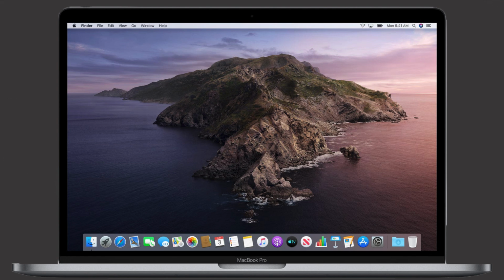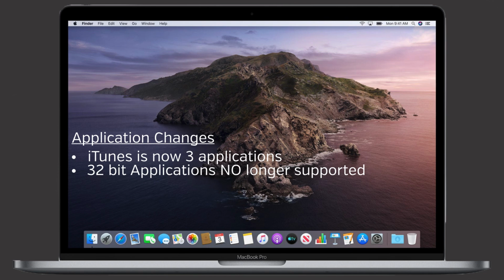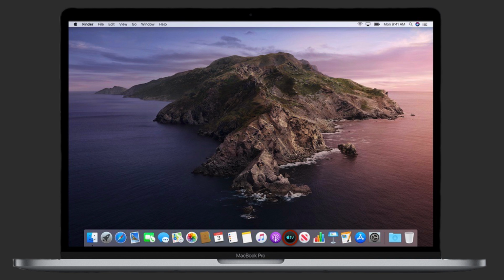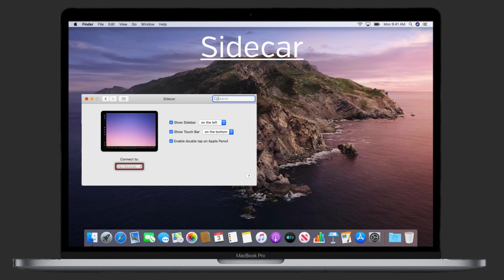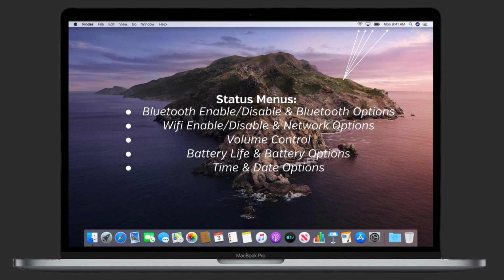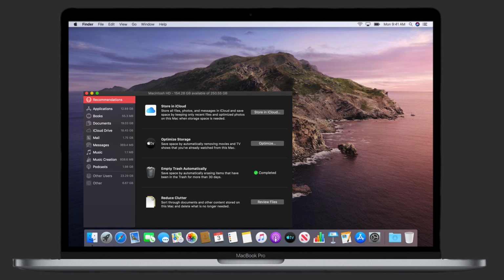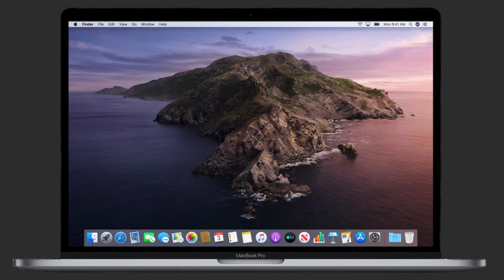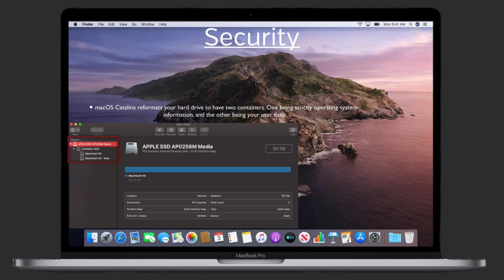Intro to Mac and macOS Catalina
This is a longer variation of our Introduction to Catalina. In this segment we cover introduction to your Mac as well as what is new in Catalina!

We designed this in mind for people who need help with that basic foundation of a Mac and macOS Catalina, which was released October 2019.

Should you need any classes or private sessions, visit us at AimHigh.com to book your session today!